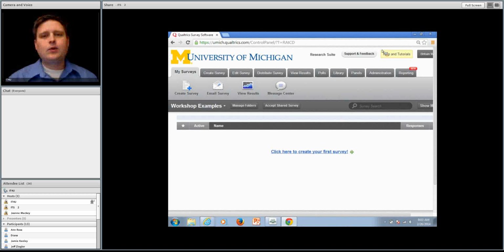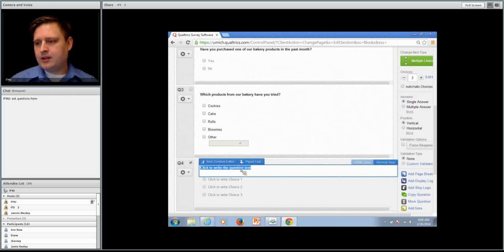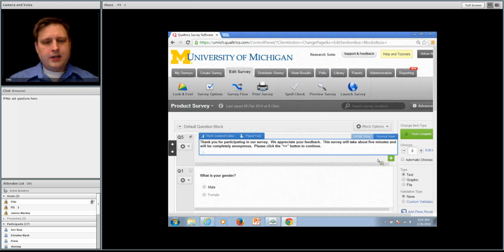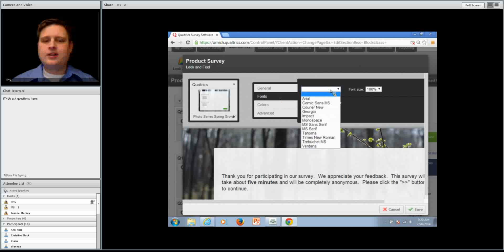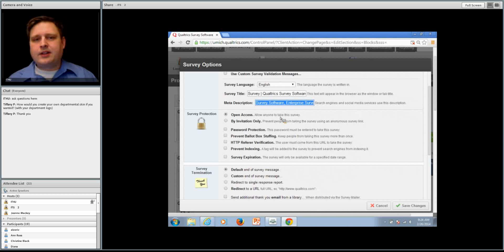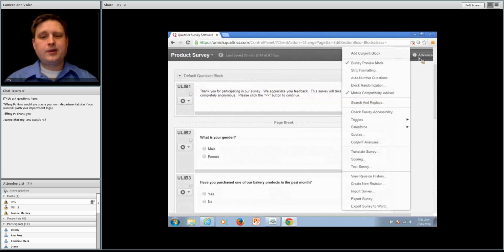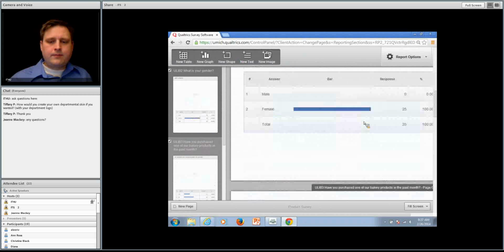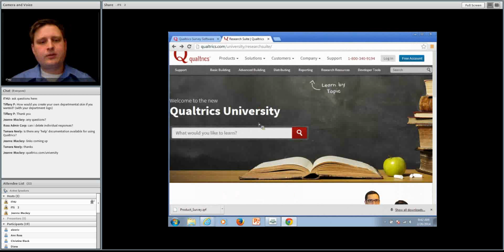IT4U31 Streamlined Surveys with Qualtrics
Britain Woodman, Instructional Learning Asstistant for the University of Michigan Library, presents on Streamlined Surveys with Qualtrics.